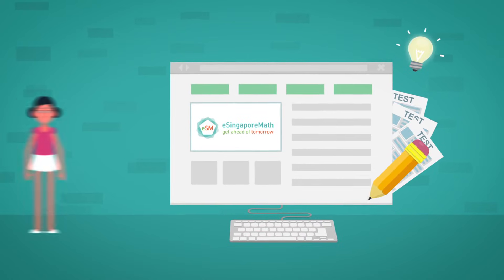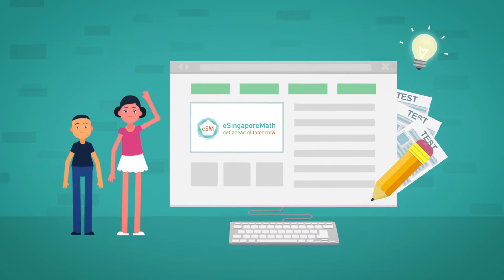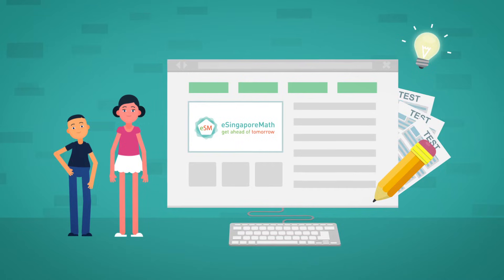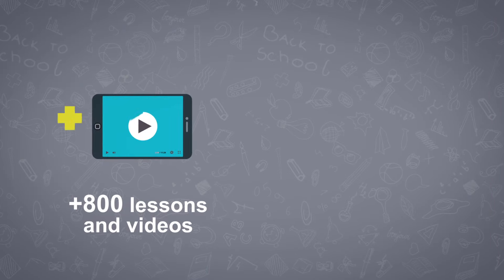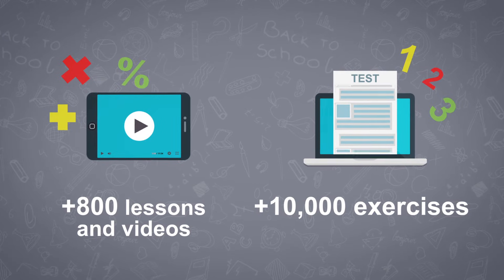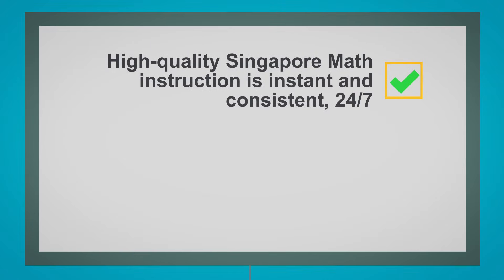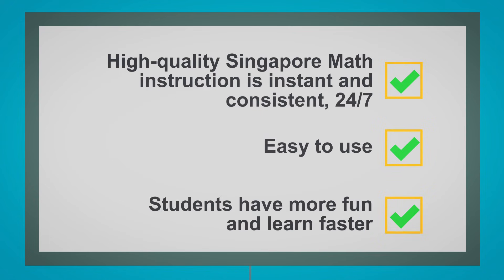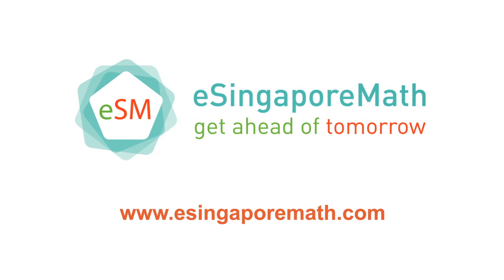Singapore Math Curriculum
Our virtual Singapore Math is a complete curriculum for schools and homeschoolers in Kindergarten through fifth grades. The program was created in Singapore by the publisher of Primary Mathematics and Math in Focus.